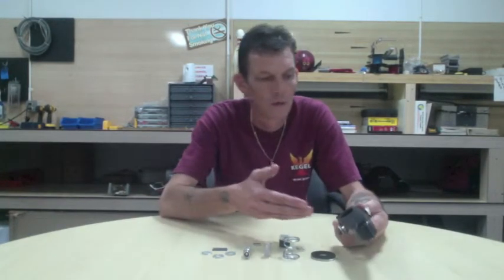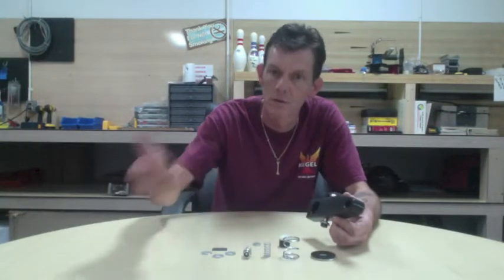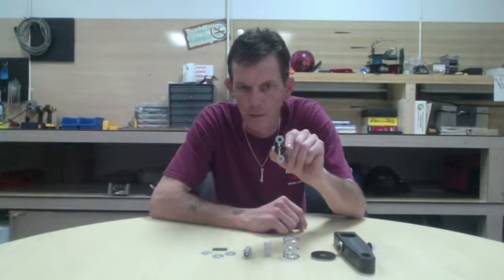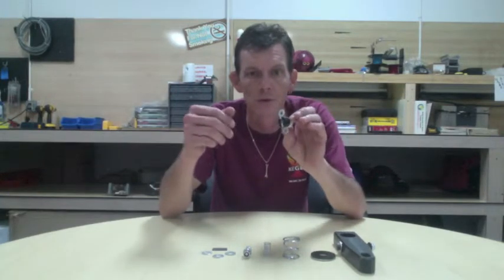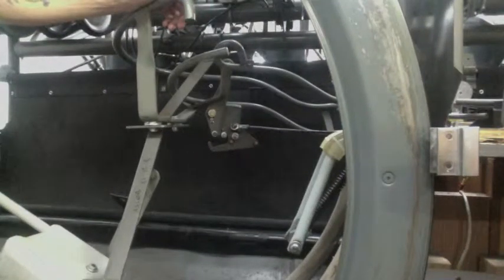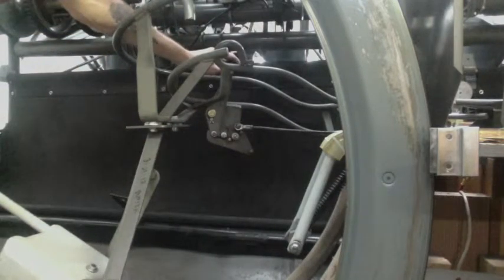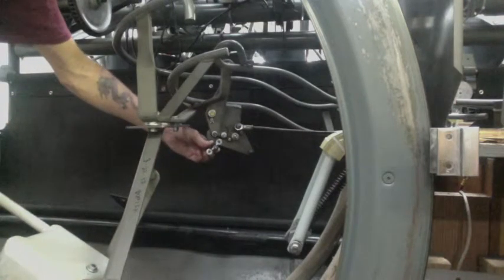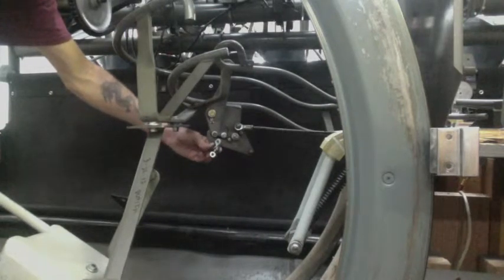Video #3: KPP Preference System Kit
This video shows the KPP preference system kit